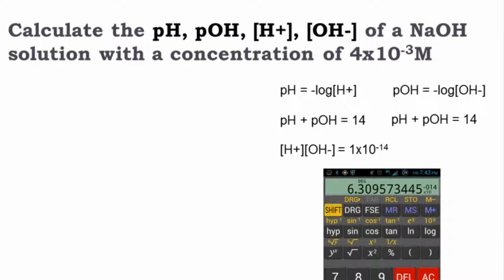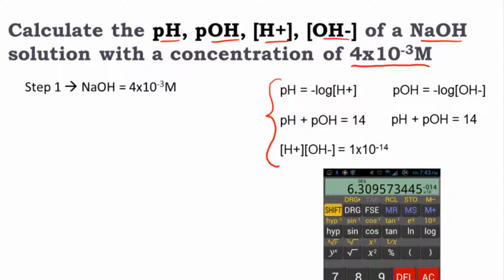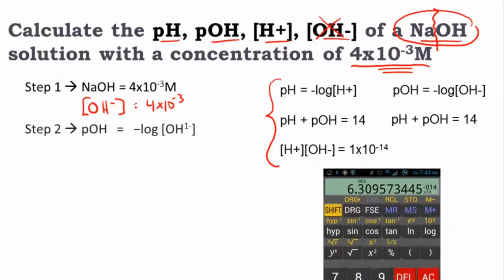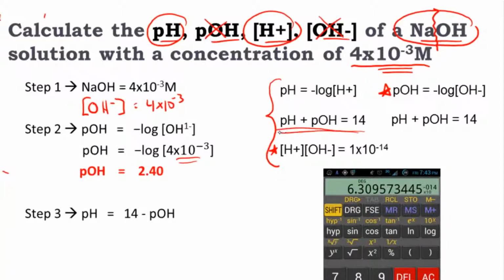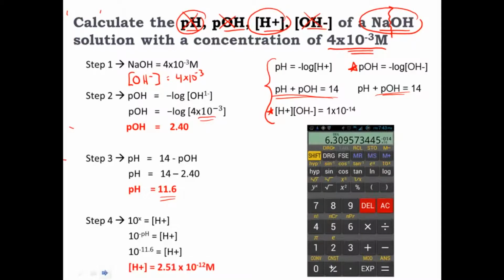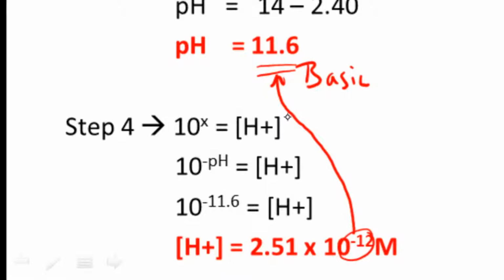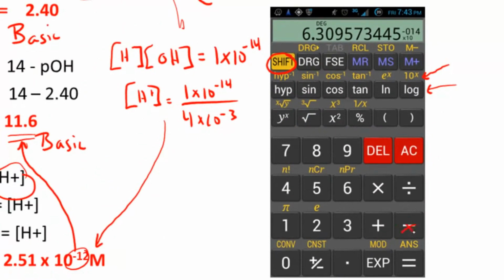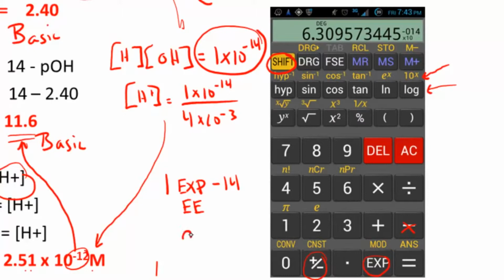計算血液pH值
TRIMMED FROM sciencepost
This video on acids and bases shows you how to calculate the pH, pOH, [H+], [OH-] of acid and base solutions. Acids and bases can be measured by their strength of pH and pOH. Tune in on this awesome acid base video.